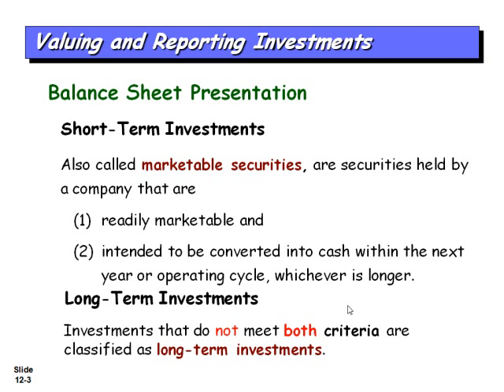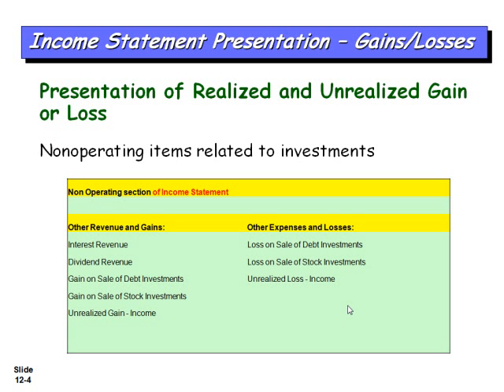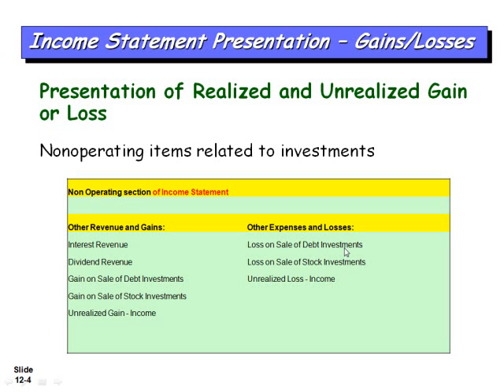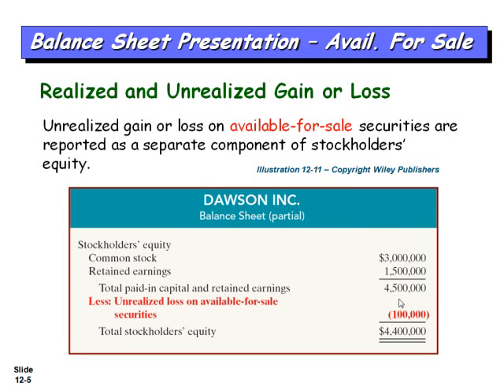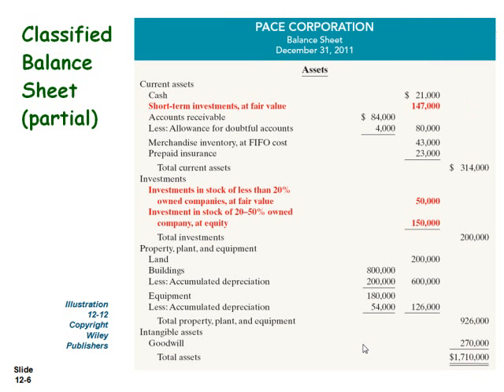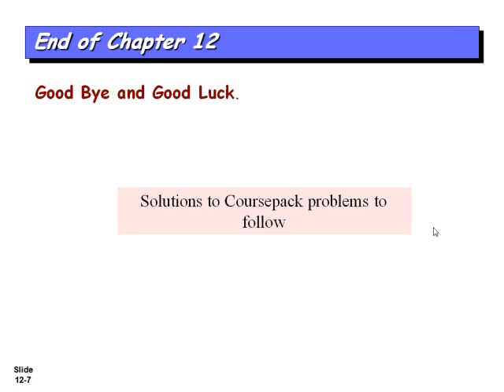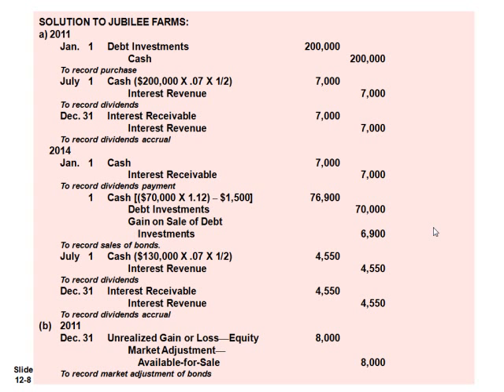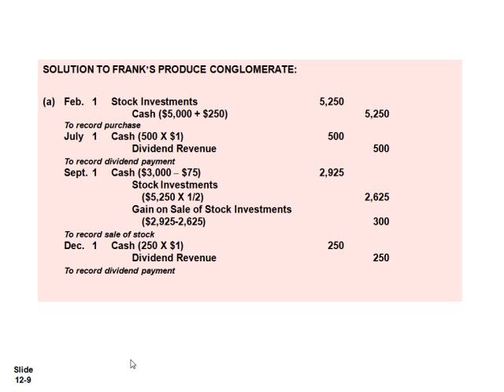Appendix D - Investments - Part 4